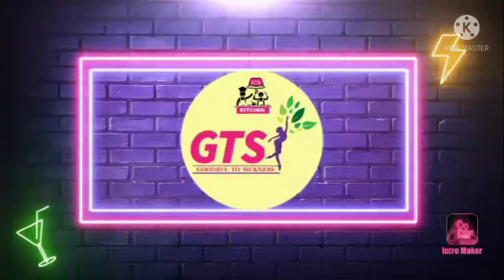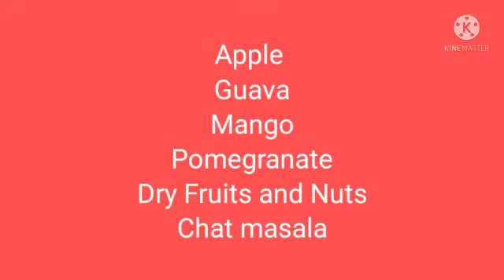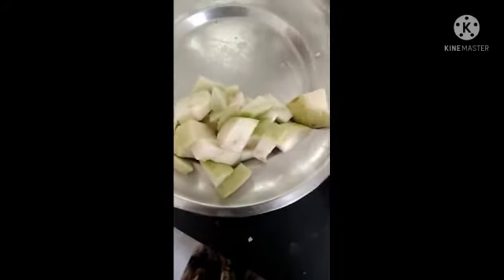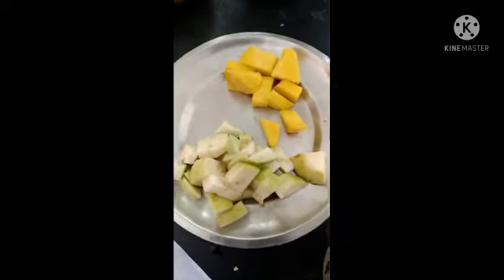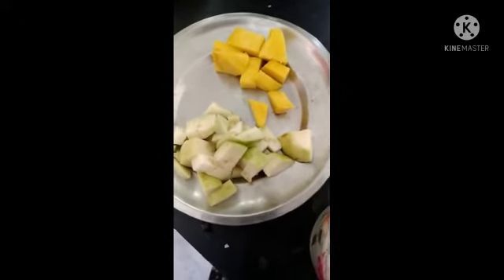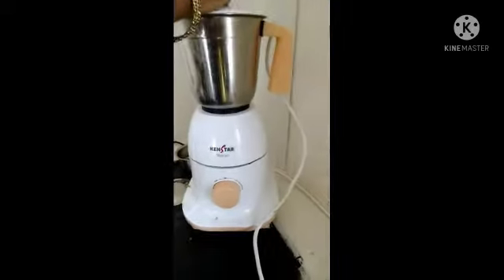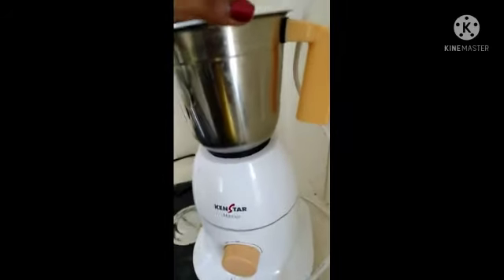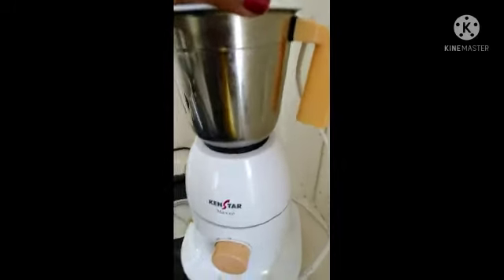HEALTHY FRUIT SALAD/பழ சாலட் | Simple Salad in tamil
With the right quantity and type of fruits, a fruit salad can work wonders for you, for it will provide you with a power-packed dose of fibre, vitamins and antioxidants. At the same time, you will also get a wide range of health benefits, right from lower blood pressure levels to weight management.

1) Guava is a traditional remedy for a number of ailments. Preliminary research suggests that compounds in guava leaf extract may have a positive effect on a range of illnesses and symptoms, including menstrual cramps, diarrhea, the flu, type 2 diabetes, and cancer.
2) Apples are rich in antioxidants like polyphenols, and population studies have linked our consumption of apples with reduced risk of cancer, cardiovascular disease, high blood pressure and diabetes.
 3) Pomegranates are jam-packed with antioxidants, which help prevent or delay cell damage and could be the reason that a diet rich in fruits and vegetables helps ward off health issues.  Pomegranates also are a good source of fiber, vitamin C, and vitamin.
4) Mango is a nutritious fruit loaded with healthy nutrients that can help support your skin and overall health. The vitamin A, vitamin C, and antioxidants .

Nutrition Information:

 Total Fat  :  0g
Total Carbohydrates   :  24g
 Fiber    :   2g
Total Sugars   :  19g
Protein   :   1g